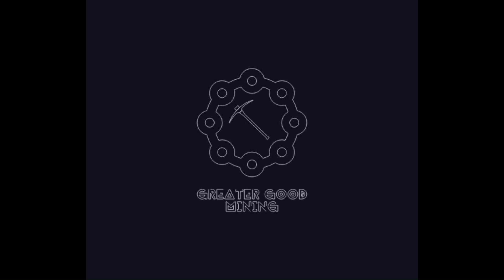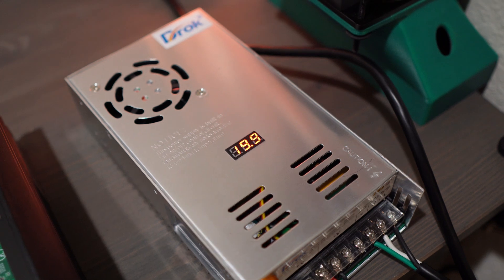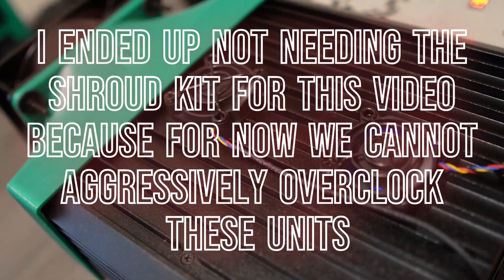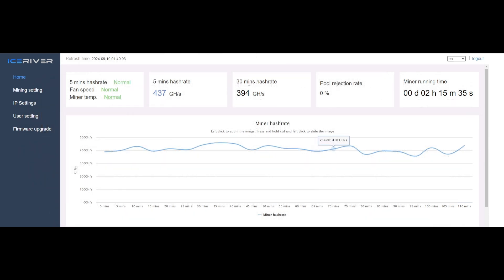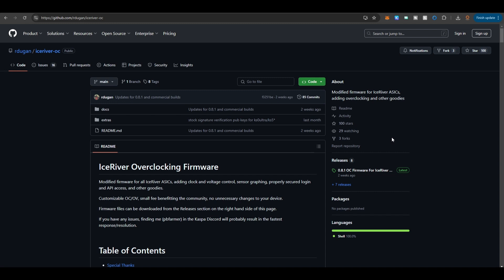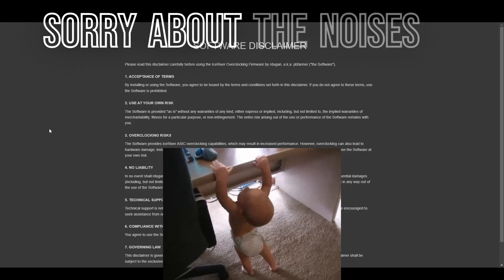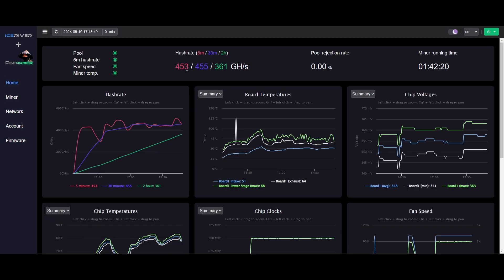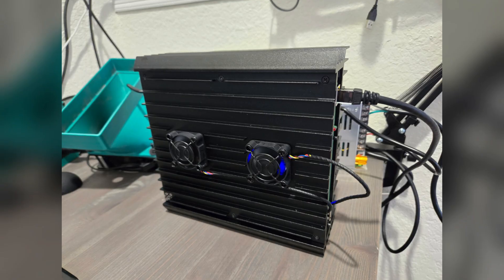Overclock your Iceriver AL0 Alephium ASIC!! (ALPH overclocking guide!)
In todays video I overclock my Iceriver AL0 Alephium mining ASIC! PBFARMER was kind enough to let me try out this pre-release firmware and it is working GREAT! I was able to achieve about 450 to 460 GH/s with my AL0 while only consuming an extra 20 watts of power. AMAZING!

**PBFARMER will be releasing the public version of this firmware soon, so keep an eye on his github

And keep an eye on my Discord, X, and YouTube channel!

Here's what you'll need to overclock the AL0! For now, you don't need much. I'd recommend a better power supply and come copper heatsinks to put on the power stages.
- Copper Heatsinks
- Thermal Glue
- You could run three stock AL0's on this, or two overclocked AL0's but requires that you wire a few things up! Check out this video, it's really easy!
- 240 watt Power Supply is a must for aggressive overclocks!!

Here is the video I mentioned in todays video on how to put together this awesome power supply!

Here's a helpful video if you are looking to take apart you AL0. The KS0 pro and Ultra are exactly the same.

▶️ Terra Hosting** I currently have GPU's & ASIC's hosted Great group of people running Terra Hosting, tell them Greater Good Mining sent you!
▶️ If you're looking for a great deal on ASIC's Terra hosting has some GREAT deals on ASIC's!
▶️ ALTAIR PDU that I use** They also sell mining equipment, control boards, cables and have hosting services!

▶️ AC Infinity 8" fan! This one comes with an advanced controller!
▶️ AC Infinity 8" fan I have used in other videos! It's less expensive because it comes with a manual controller instead of an automated controller!
▶️ Silencer 8" I use on my ASIC's!

- Here is a 'Kaspa Rewards Reduction Countdown' clock so you always know when the next block reward reduction will occur!

Nothing I say is EVER financial advice or electrical advice. My videos are for entertainment only!